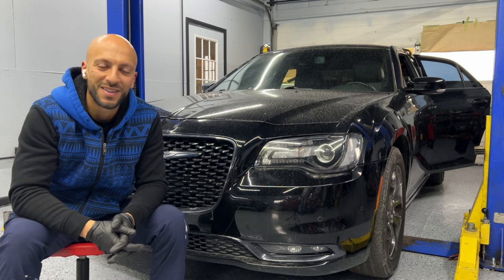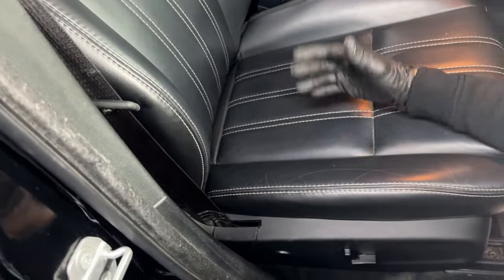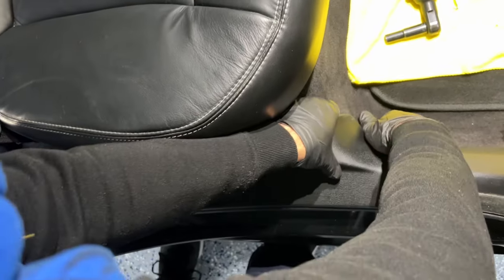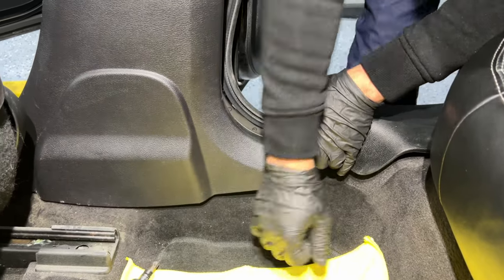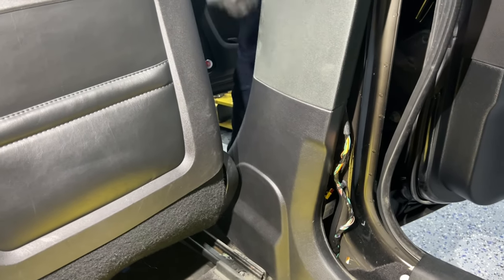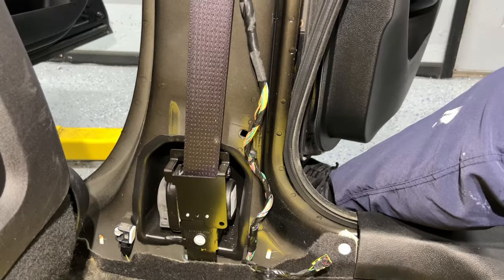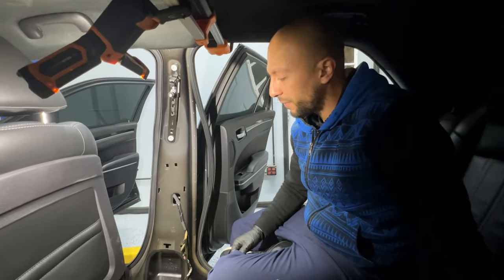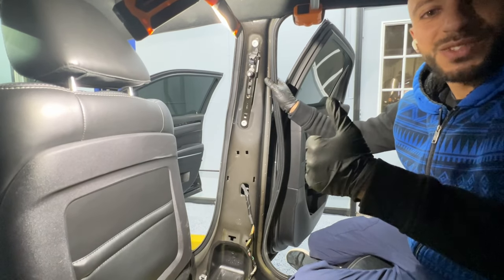Chrysler 300 Seat Belt replacement (2015-2020)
Today we have this 2017 Chrysler 300 S and we will show the process on how to remove the front seat belts, the process is the same on all Chrysler 300 s,c… from 2015 to 2020.